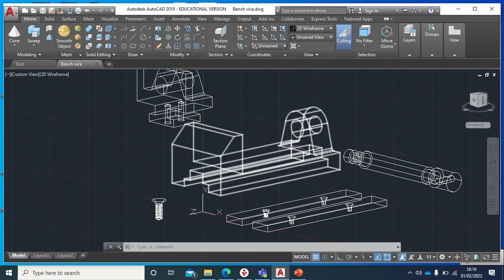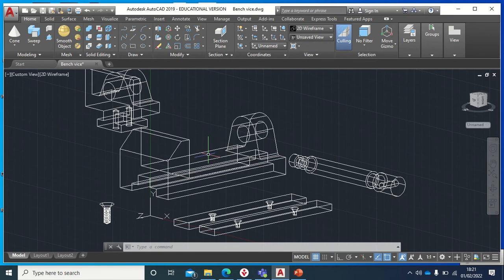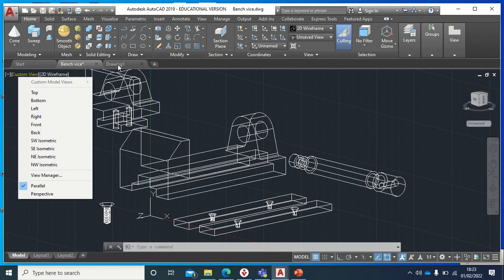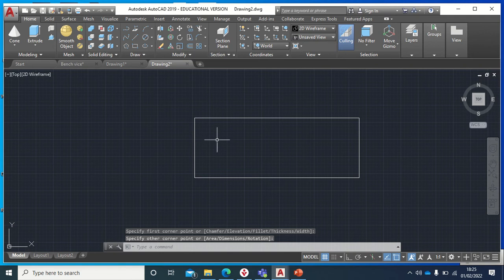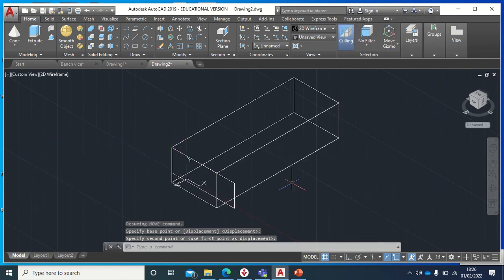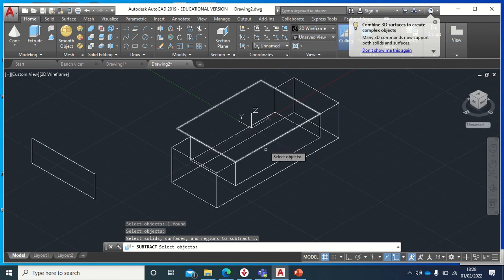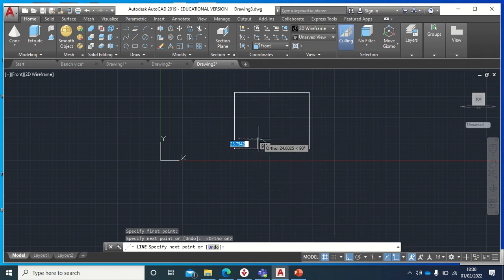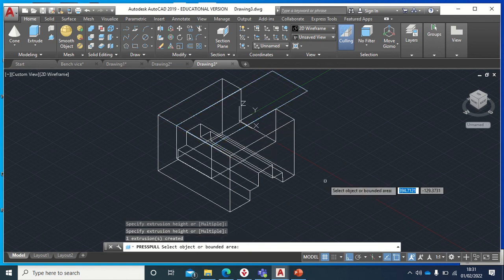AutoCAD 2D to 3D techniques for beginners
This video shows how to convert AutoCAD 2D drawings to 3D drawings. It shows all techniques needed as a beginner or medium AutoCAD user.
Please enjoy this and give your feedback.